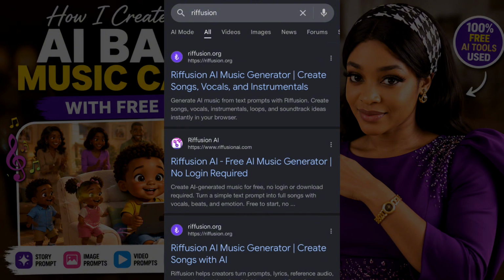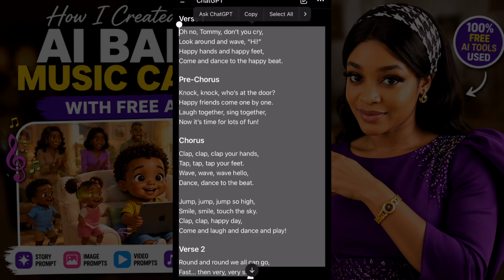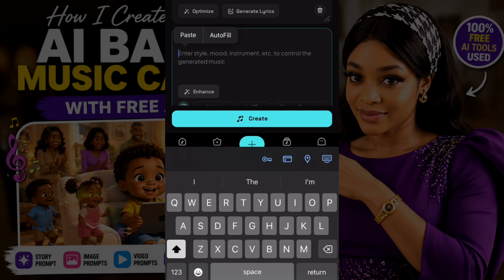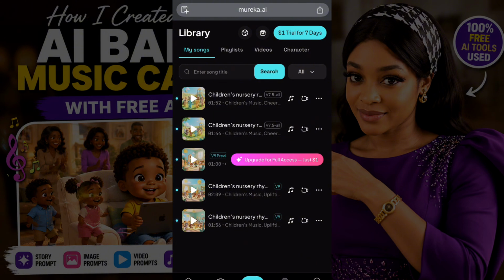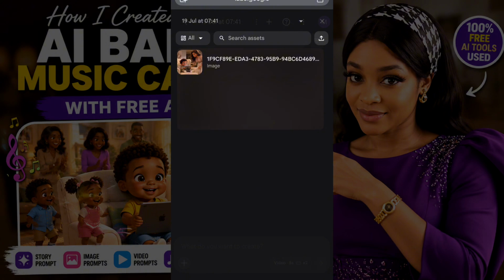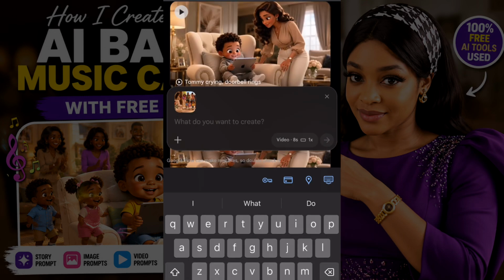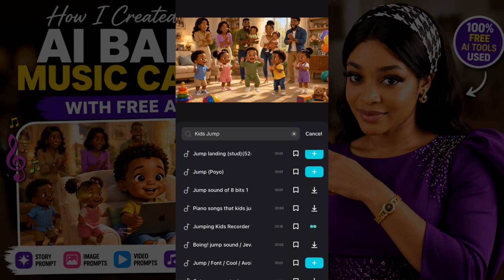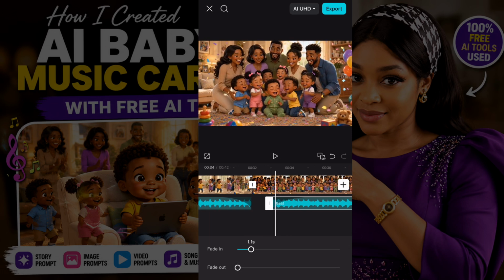How I Created an AI Baby Music Cartoon with FREE AI Tools (Step-by-Step Tutorial)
Want to create an AI baby music cartoon like this using FREE AI tools? In this step-by-step tutorial, I’ll show you exactly how I created this adorable 3D animated baby cartoon from start to finish.

In this video, you’ll learn how to:
✅ Create consistent AI cartoon characters
✅ Write the perfect ChatGPT prompts
✅ Generate beautiful AI images
✅ Create an original children’s song with AI
✅ Generate AI videos with lip sync
✅ Keep your characters consistent
✅ Put everything together into a professional animated music cartoon

No animation experience is needed!